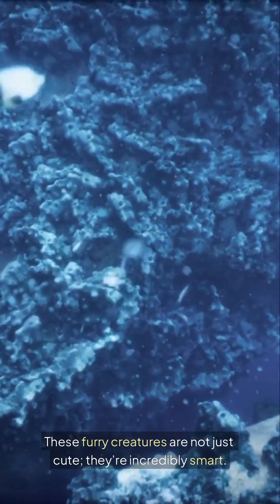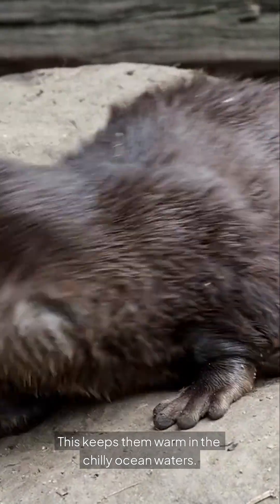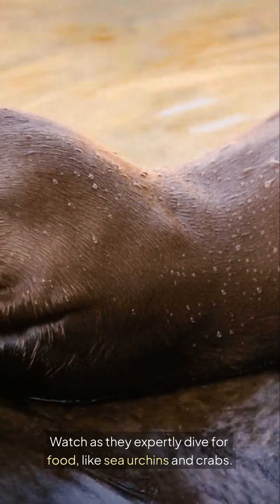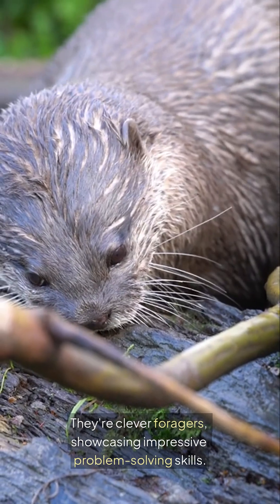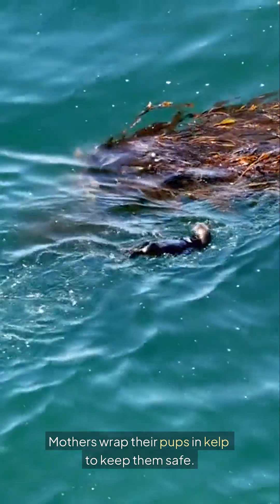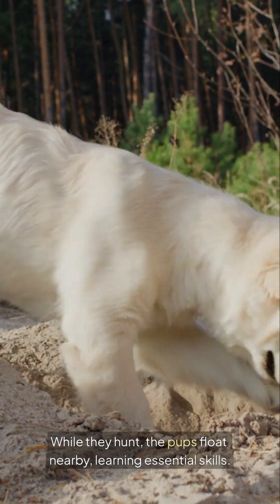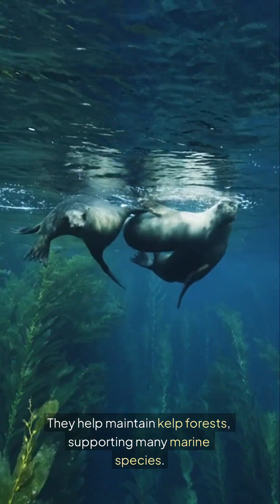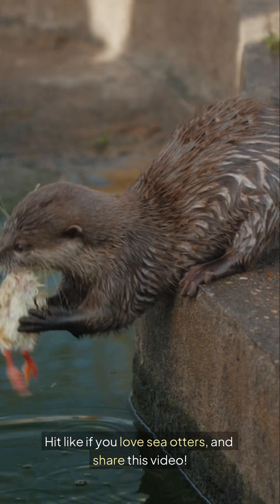nveiling the Magic of Sea Otters: Cute, Clever, and Crucial!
Dive into the enchanting world of sea otters in this fun and educational video! Discover why these adorable creatures are more than just cute—they’re incredibly smart, with the densest fur in the animal kingdom to keep them warm and buoyant. Watch them skillfully use rocks to crack open shells, showcasing their problem-solving prowess. Learn about their strong family bonds, from mothers wrapping pups in kelp to their vital role in maintaining kelp forests. Sea otters are true ocean heroes!